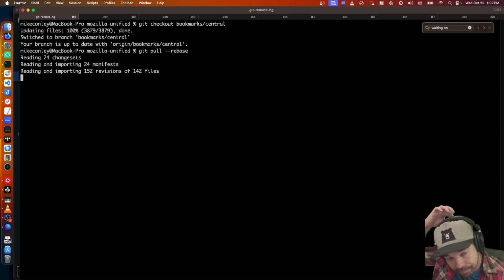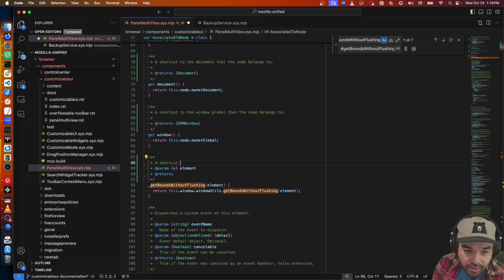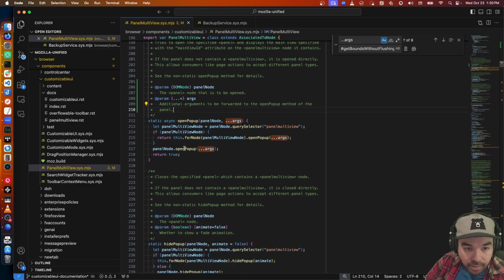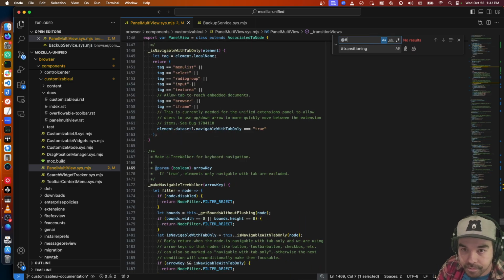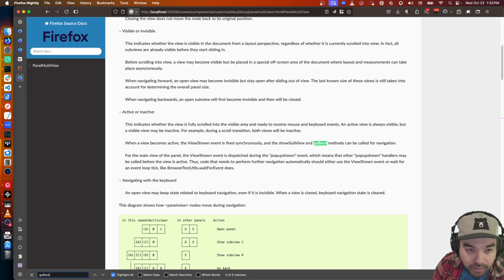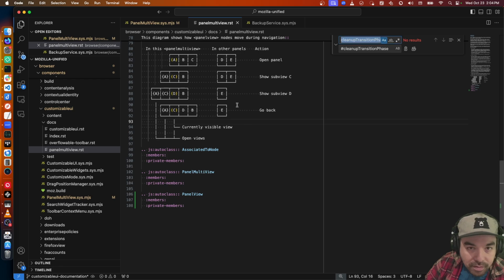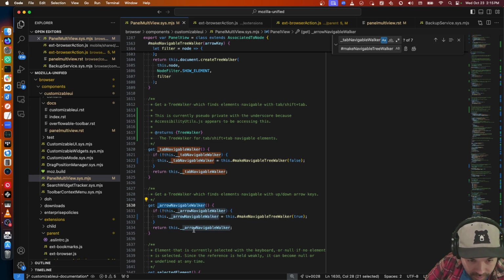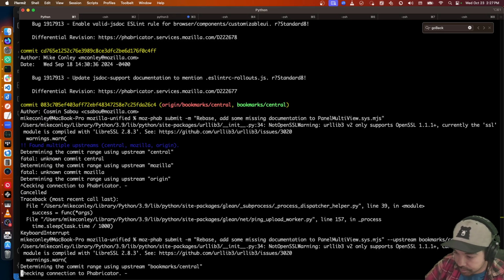The Joy of Coding - Episode 380